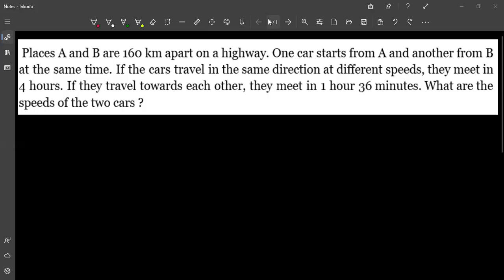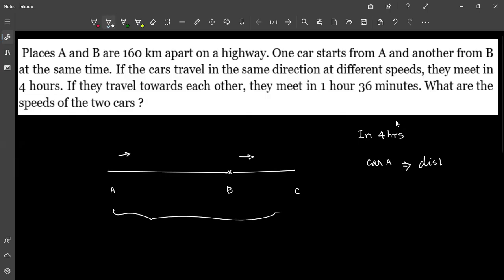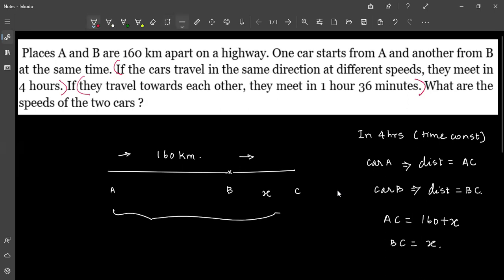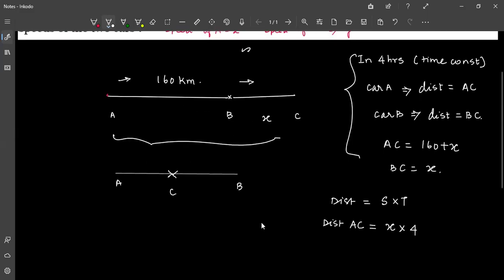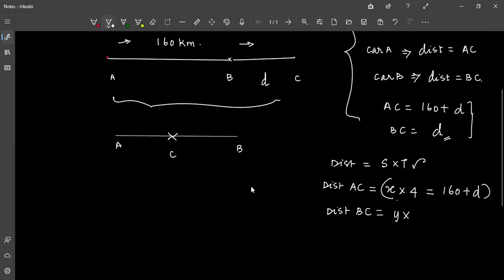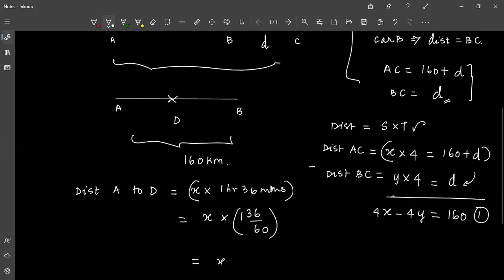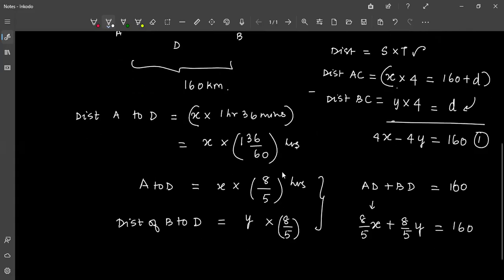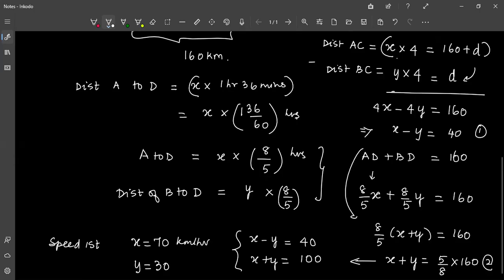Places A and B are 160 km apart. Two cars start from points A & B at the same time | Class 10 CBSE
In this video, we discuss a class 10 CBSE Linear equation problem on speed, distance and time.

The question goes like this:
Places A and B are 160 km apart on a highway. One car starts from A and another from B at the same time. If the cars travel in the same direction at different speeds, they meet in 4 hours. If they travel towards each other, they meet in 1 hour 36 minutes. What are the speeds of the two cars ?

We solve by forming an equation from the distances travelled by each car when they are travelling in the same direction. And we form another equation from the distances travelled towards each other. Using this, we solve by elimination method and substitution method.

Class 10 CBSE  Linear Equation Example Speed Distance Time, Algebra in Speed Time Distance Problems.

About us:
SD Institute  offers online tuitions to students from Class 9 to 12 of both CBSE.